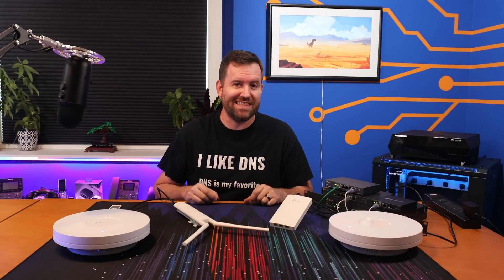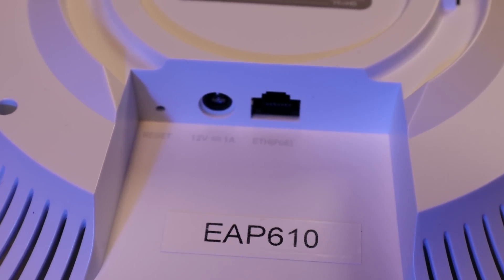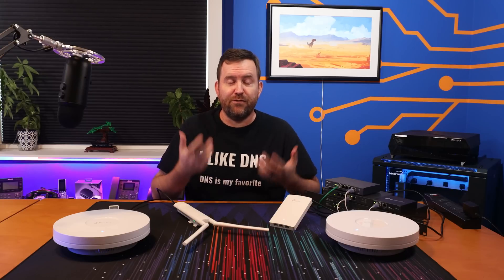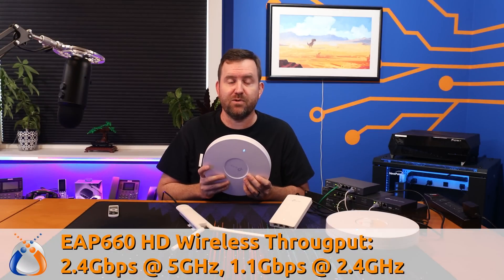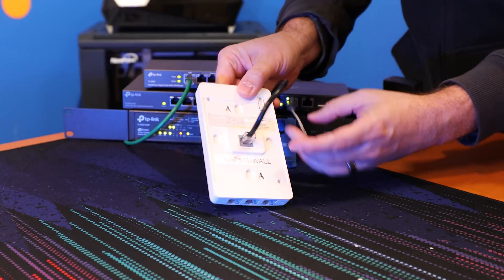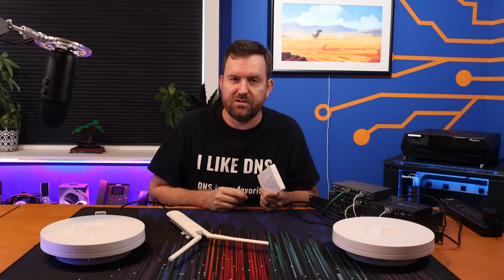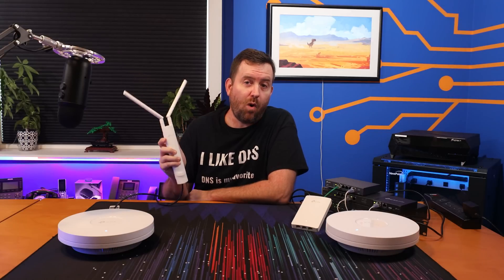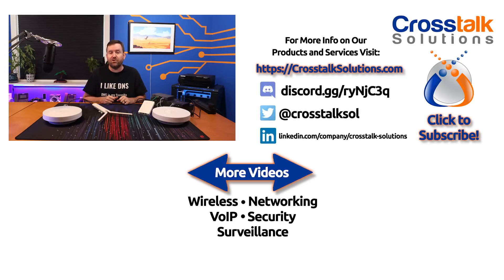TP-Link Omada WiFi 6 Access Points, Business WiFi Lineup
Checking out the line-up of TP-Link Omada Wifi 6 access points.

EAP660HD (AX3600 Wireless Dual Band Multi-Gigabit Ceiling Mount Access Point)

EAP610 (AX1800 Wireless Dual Band Ceiling Mount Access Point)

EAP615-Wall (AX1800 Wall Plate WiFi 6 Access Point)

EAP225-Outdoor (AC1200 Wireless MU-MIMO Gigabit Indoor/Outdoor Access Point)